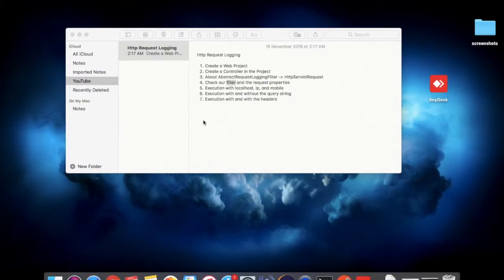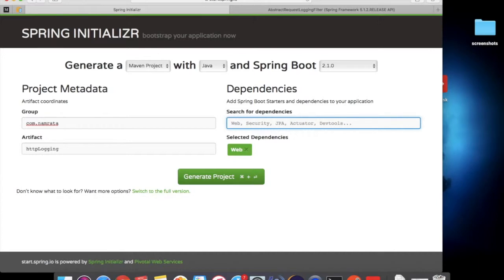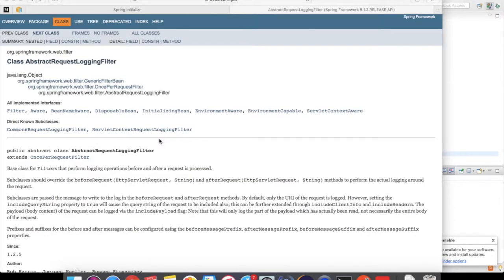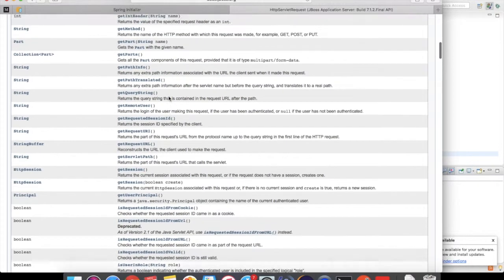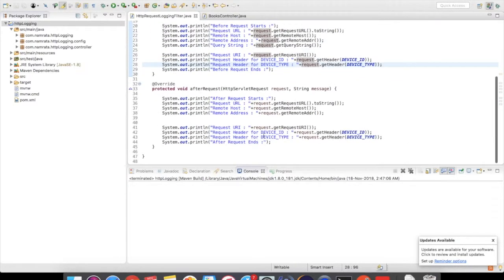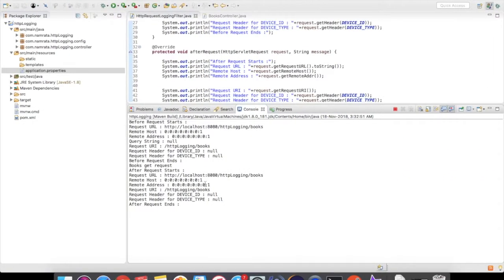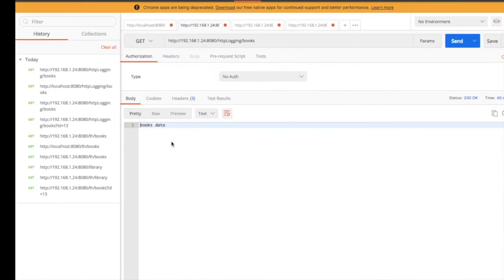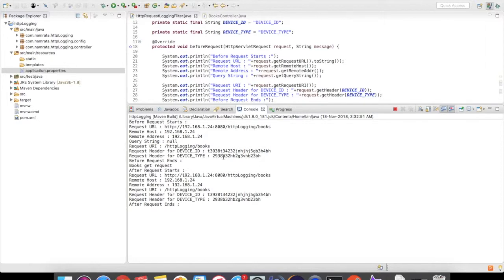Http Request Logging in Spring Boot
This video describes how to do Http Request Logging in Spring Boot project